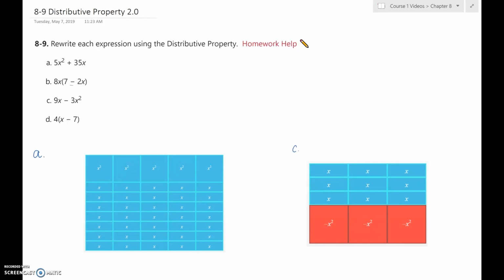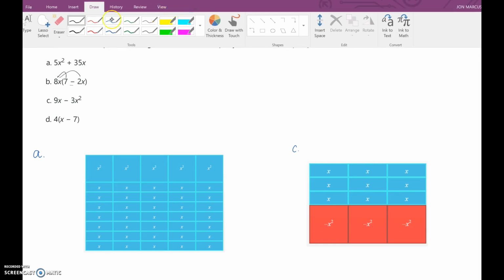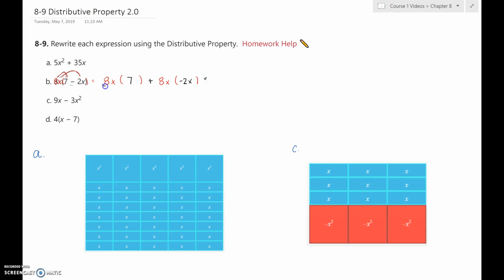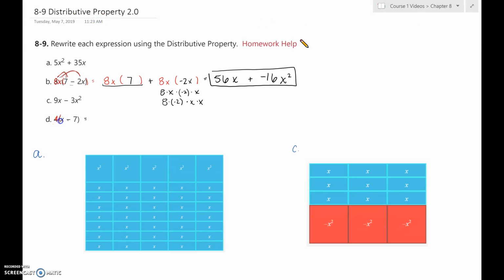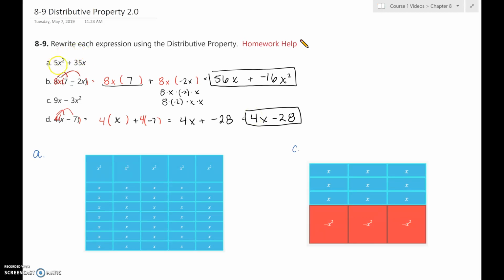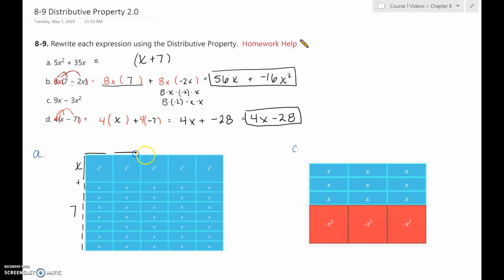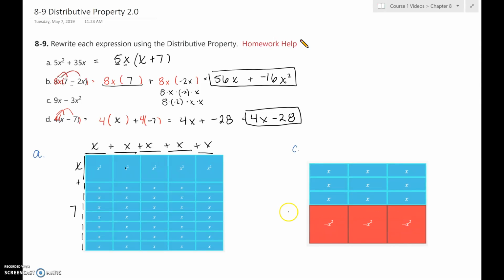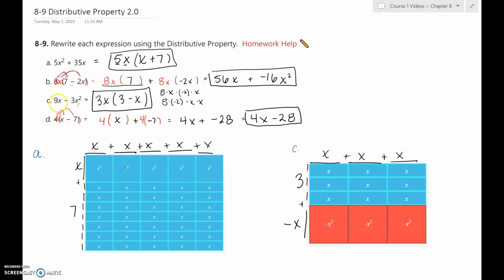8-9 Distributive Property 2.0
Using algebra tiles to model the distributive property